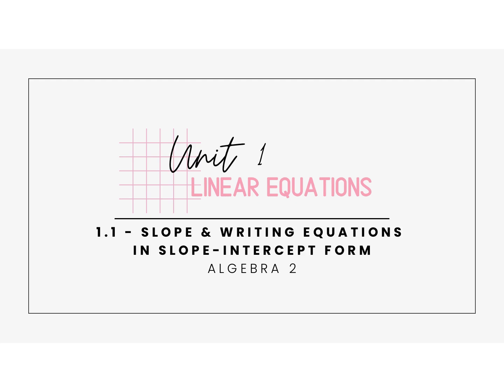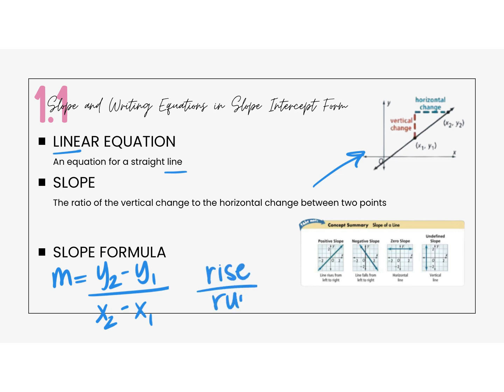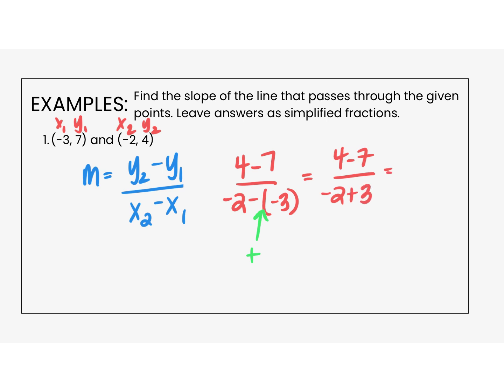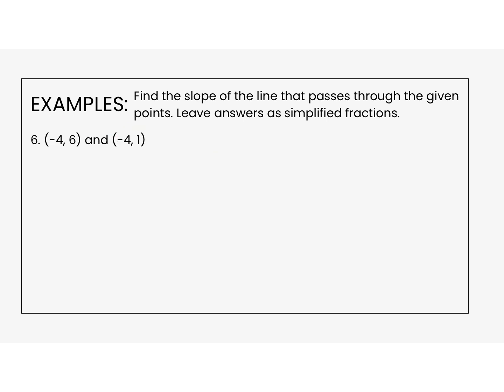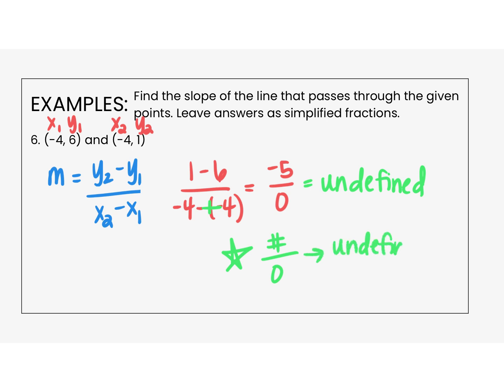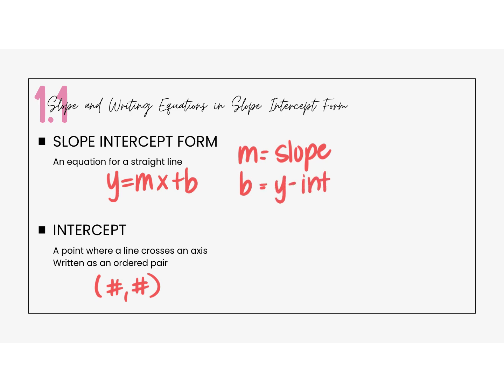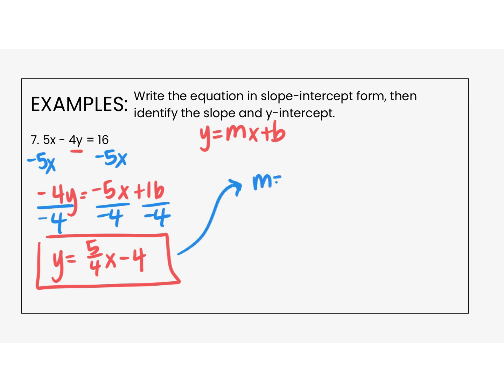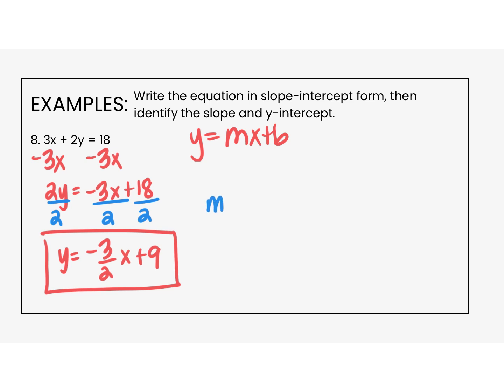1.1 - Slope & Slope Intercept Form